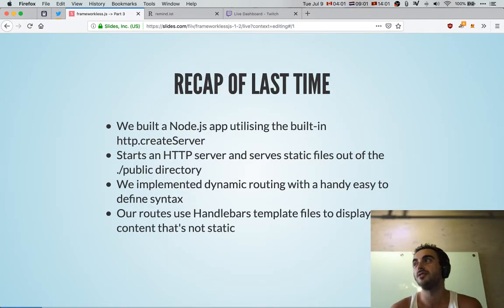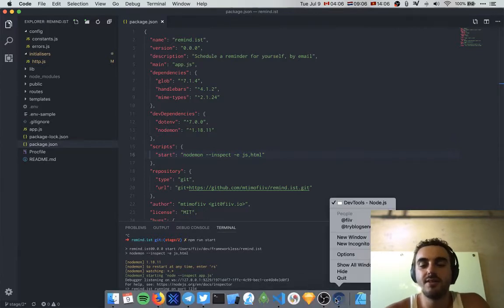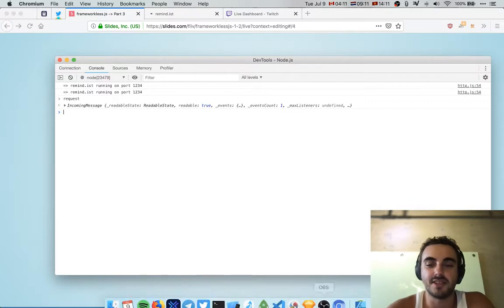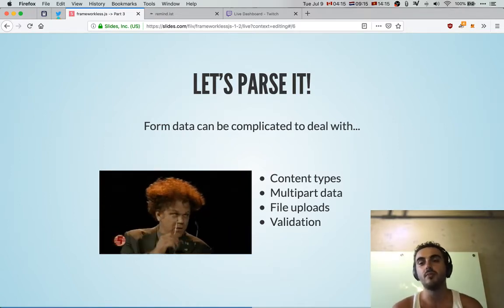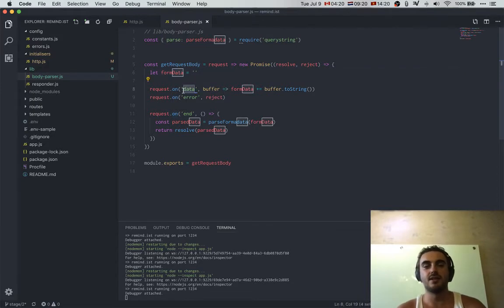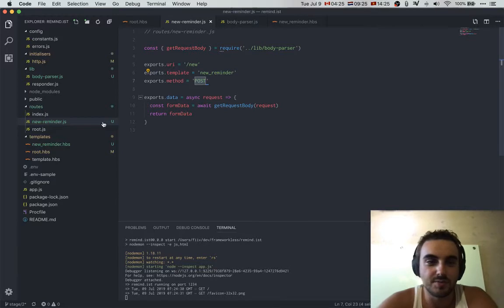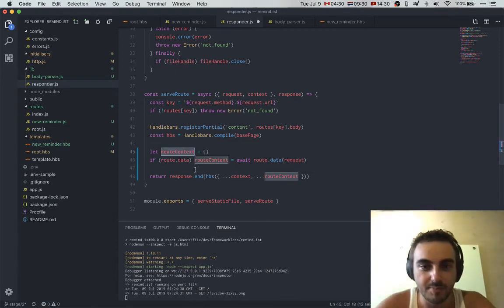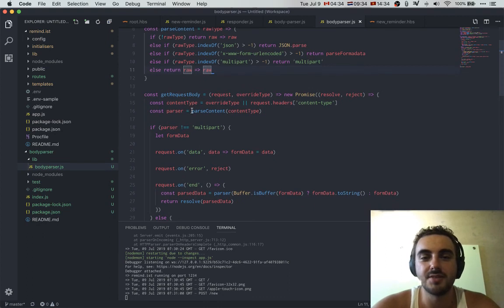PART 3: Build a Node.js web app with no frameworks from scratch (frameworkless.js)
Welcome to part 3 of the frameworkless.js course!

In this session, we are going to build a really simple form parser to handle data our users submit. Also, we're going to start using the debugger to give us in-depth insights when debugging!

Next time, we are going to hook up an actual database to this and start saving data!

Go here to follow along with the slides, code and other resources